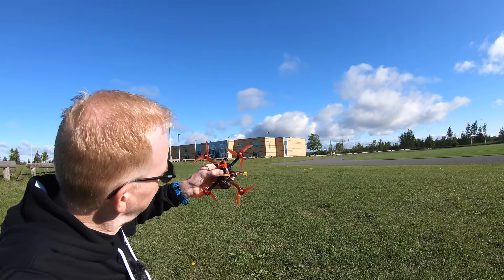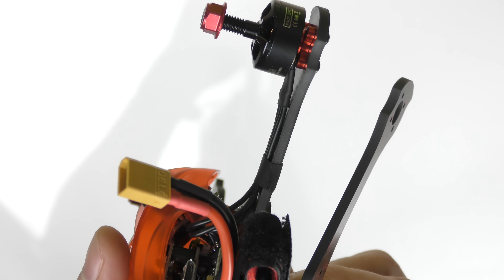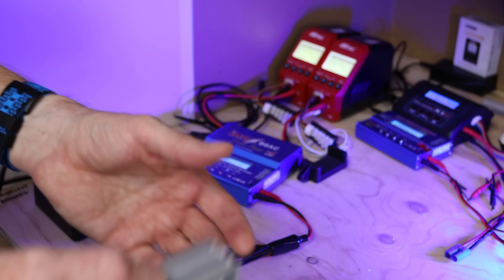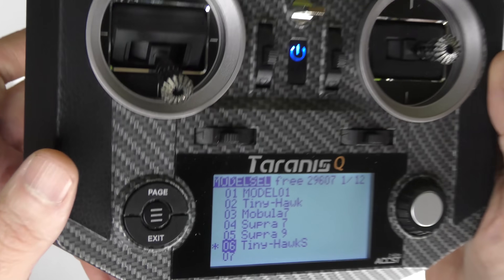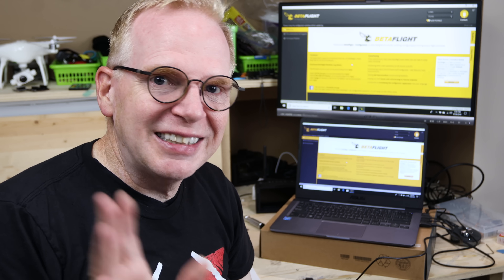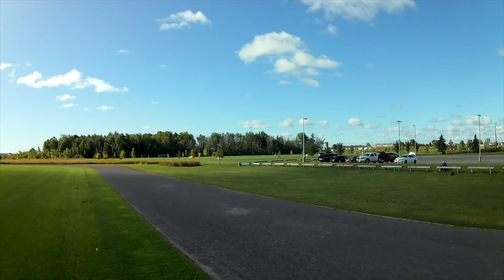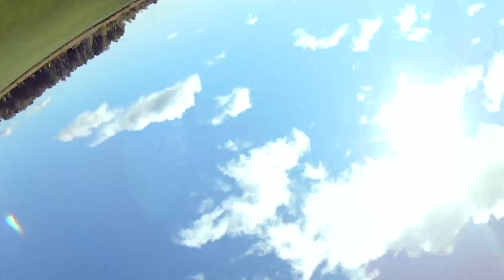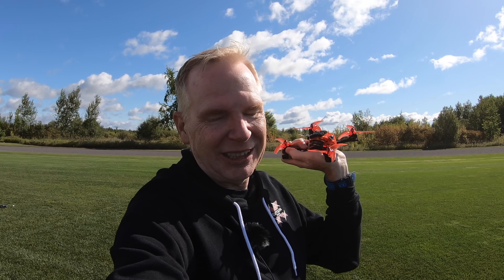Emax Babyhawk R Pro - A very powerful Race Quad - Review & Setup & Crash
The Babyhawk R Pro is pretty much a science experiment to see how many circuits can fit into a tiny space. This Quad can handle the power of a 6S Lipo as well as a 4S and 3S. This race quad is designed for someone who has been flying FPV an d is comfortable with speed.
price: $169.99 (US)

BELOW IS THE GEAR I USE TO CREATE MY VIDEOS:
GoPro Hat (USA)
GoPro Hat (CANADA)
Square Landing Pad LARGE
MOBILE GOPRO HERO 7 (USA)
MOBILE GOPRO HERO 7 (CANADA)
MOBILE AUDIO RECORDER (CANADA)
3 AXIS GIMBAL